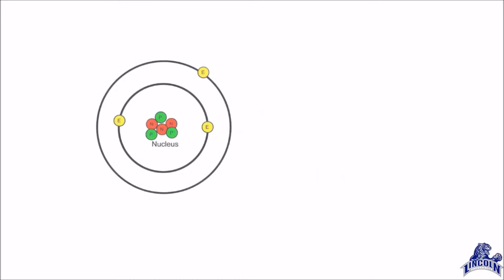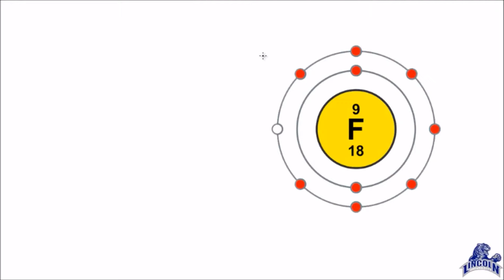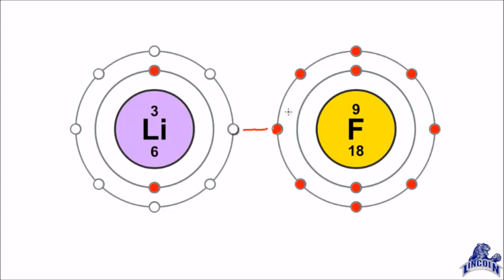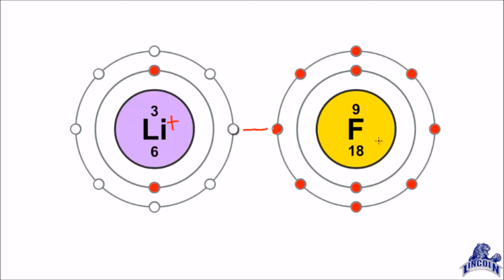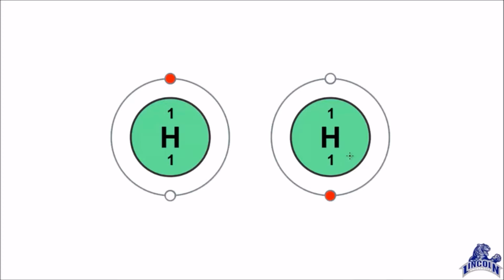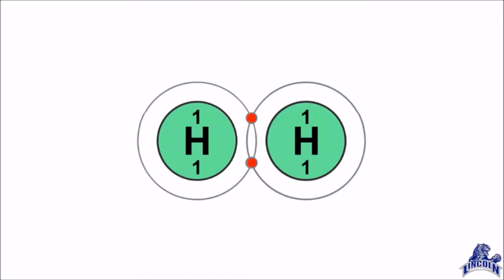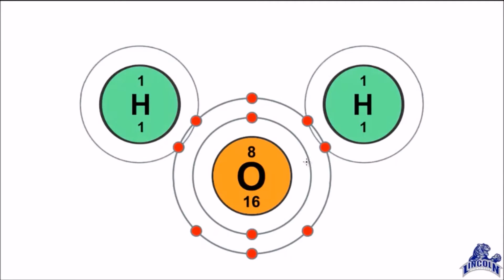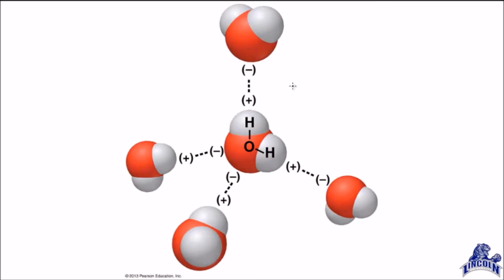Atom's Explained by Eric Eades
Here is a reduced version of Eric Eades video explaining atoms. Produced for Lincoln University MO for the purpose of Bio 103.